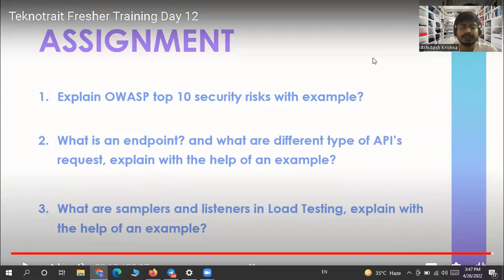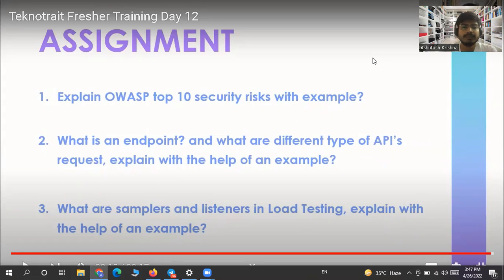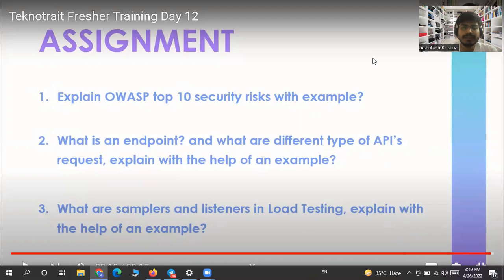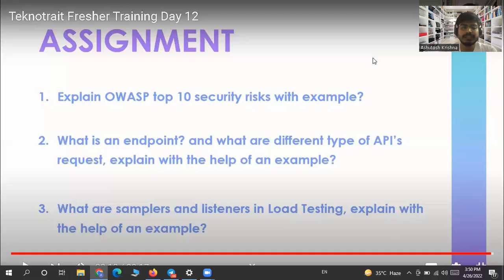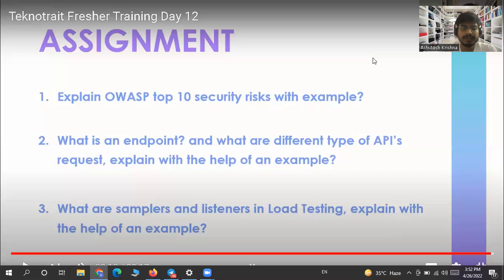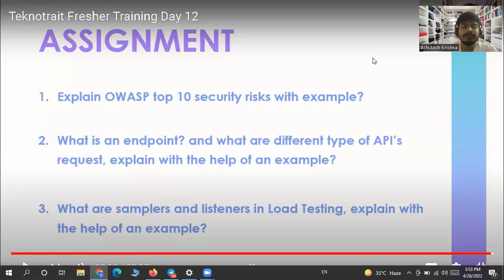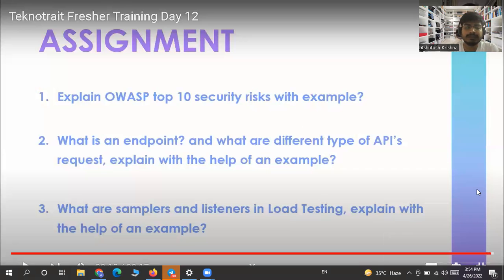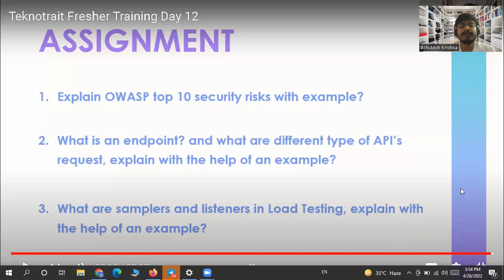Ashutosh -Teknotrait Training Day 12 Assignment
Hey Guys,

In this video, I will be explaining the following questions:

Ques 1: Explain OWASP top 10 security risk with example ?

Ques 2: What is an endpoint ? and what are different type of API’s request, explain with the help of an example ?

Ques 3: What are samplers and listeners in Load Testing, explain with the help of an example ?